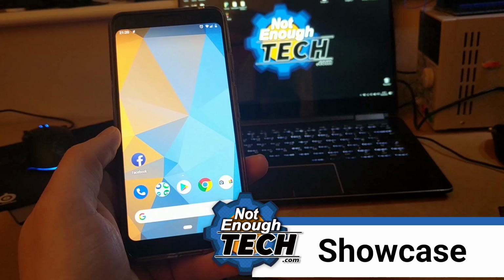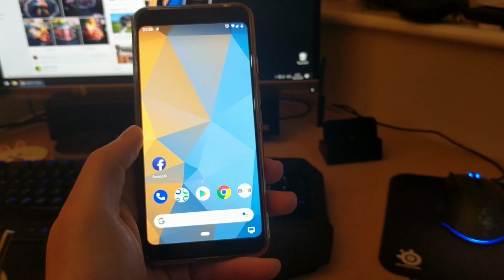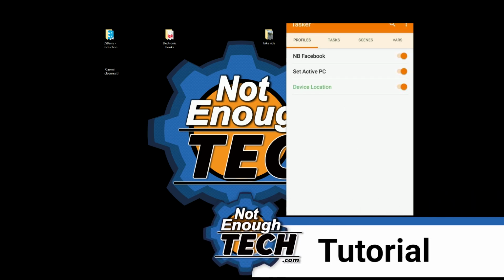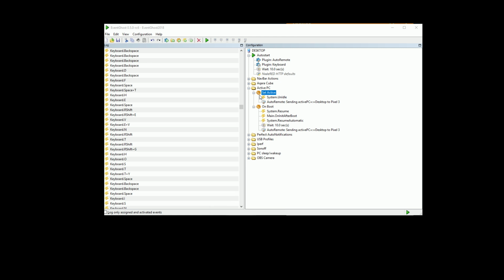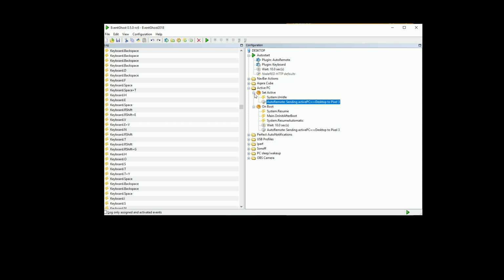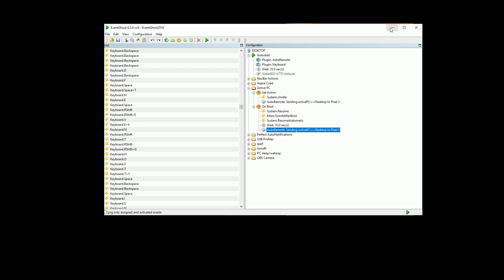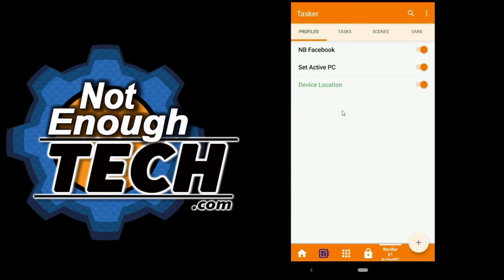TASKER: Smart NavBar #1 - cast to active PC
INFO:
Learn how to cast to an active PC - one of 6 standalone tasks from my smart NavBar!

Showcase: 2:44
Tutorial: 3:32

Elle S, Marc W, Natasha, Marta H, Joseph C, Mikhail T, Martin A, Marcus K, McFly, Sriram, Xavier P, Clifon M, Thomas A, Mark